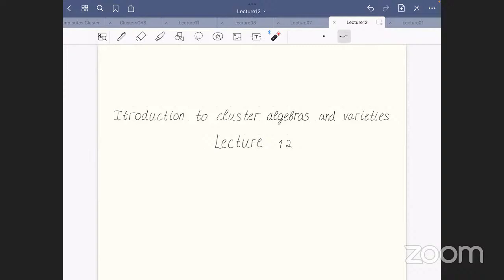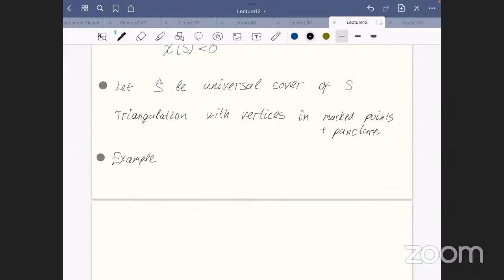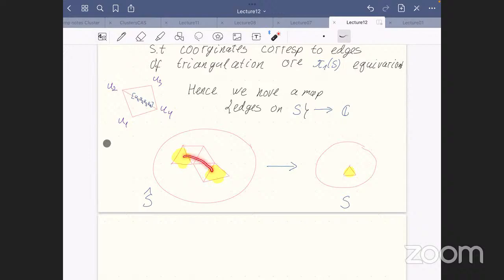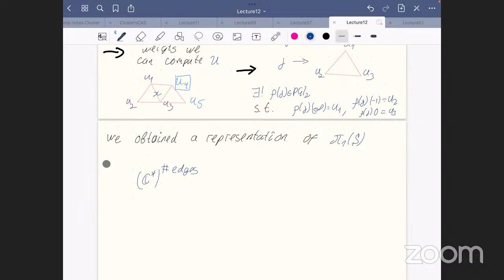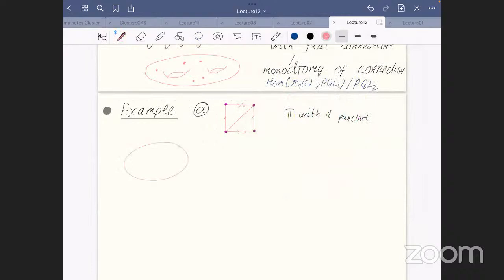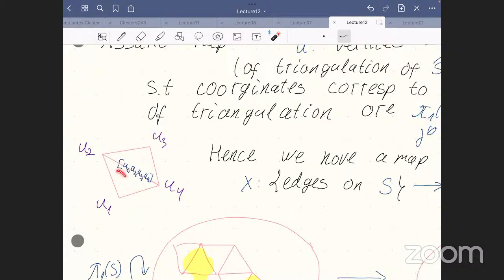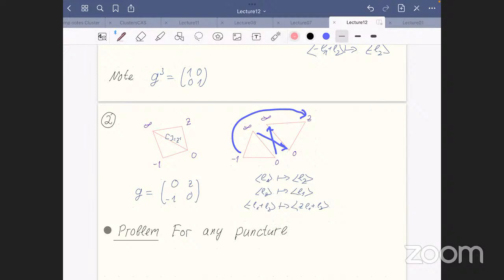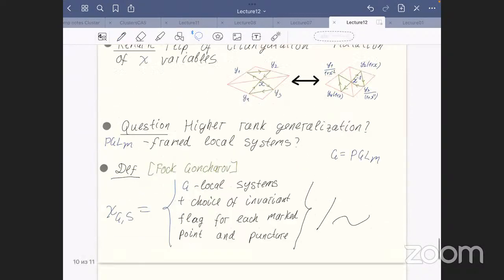M. Bershtein — Introduction to cluster algebras and varieties. Lecture 12